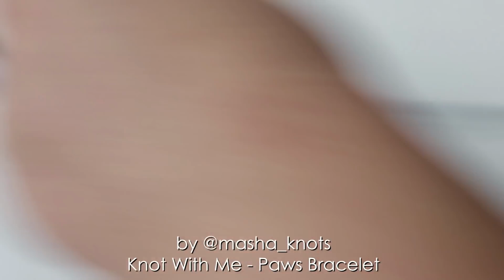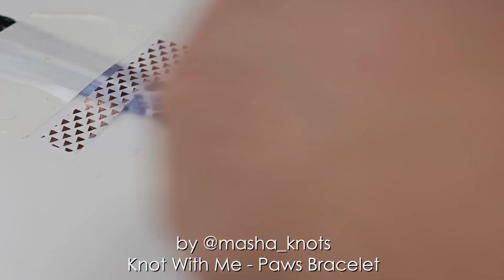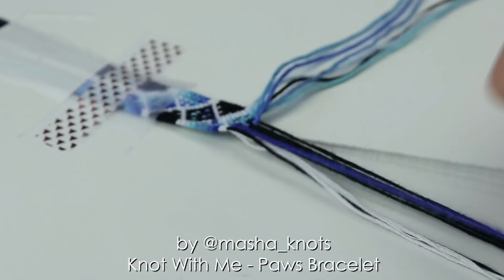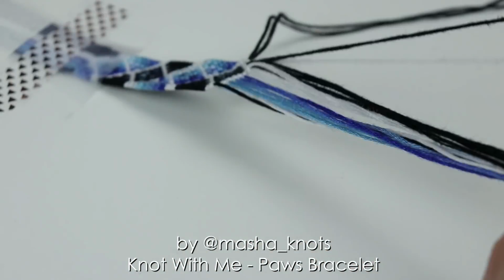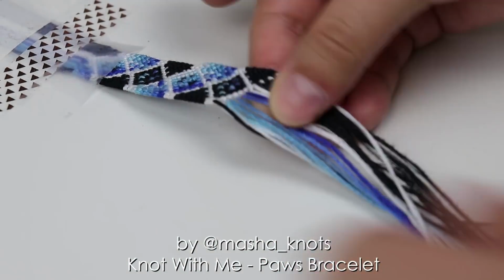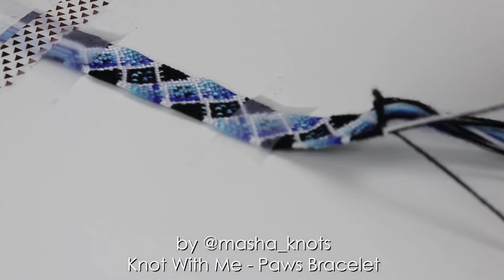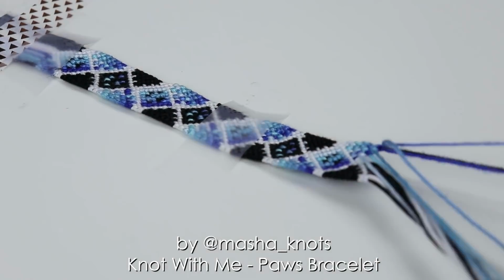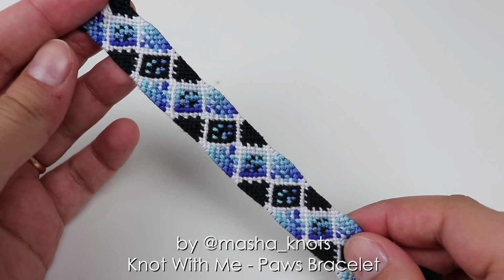PAWS BRACELET [CC] || Knot With Me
Hey guys! In this video I am making a cute bracelet and chatting with you guys.

💻 CAPTIONS 💻
Captions by Craftanatic